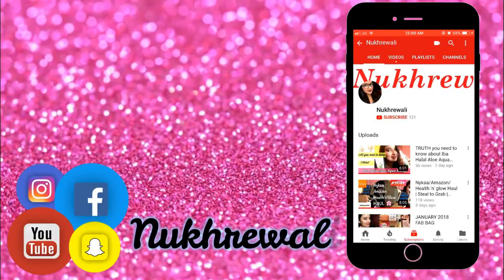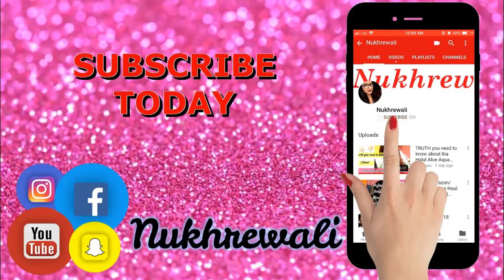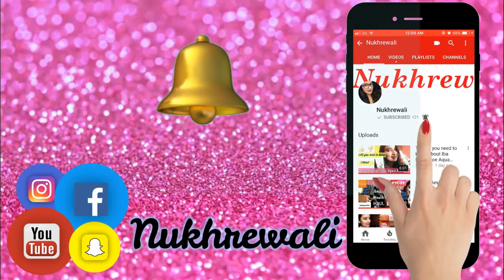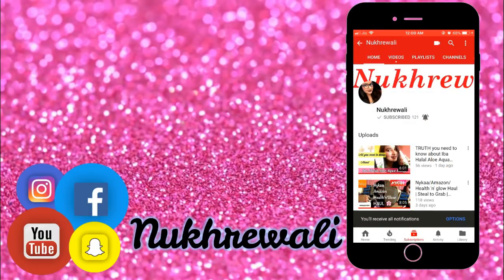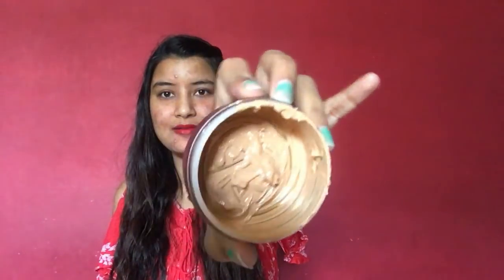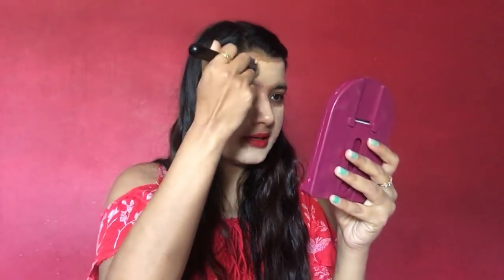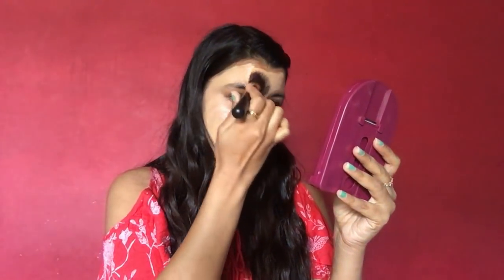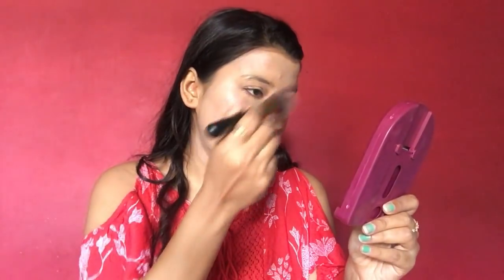MIXING ALL MY FOUNDATIONS TOGETHER | 12 Foundation & BB Cream | SHOCKED!! | Nukhrewali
Hey Guys,
I mixed all my foundations together and combined them into one cocktail.No foundations were hurt in the making of this video.
This video was first done by safiya nygaard where she mixed all of her foundation.
I have also taken up this challenge to see how this foundation worked on my acne prone skin.

Thank you for dropping by.Hope you guys loved my video.Your appreciation makes my day and motivates me to do better and create good contents to you guys.

I love you all and a big big bear hug to you :)

This is NOT a sponsored video.All the Products are bought from my own money.

The opinion in the video is completely mine and based on my personal experience.If this worked for you. cheers !